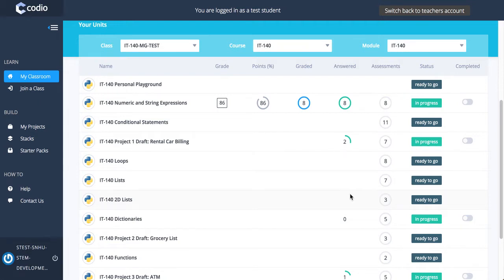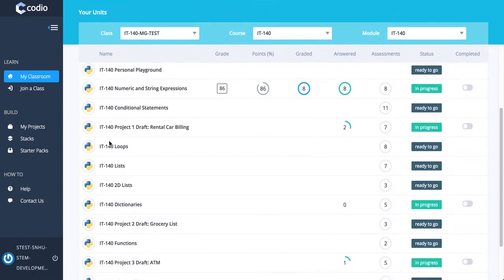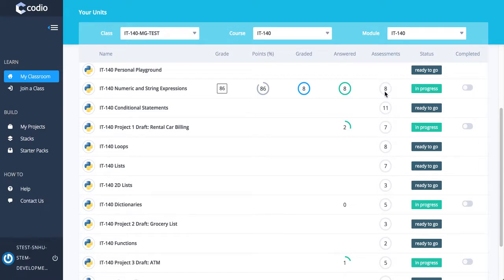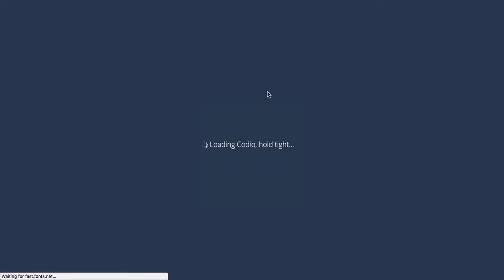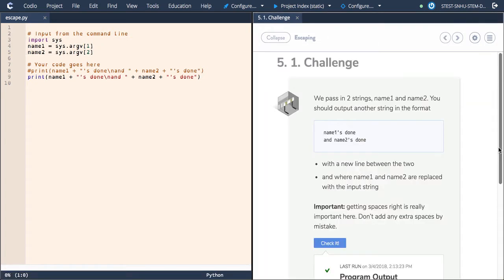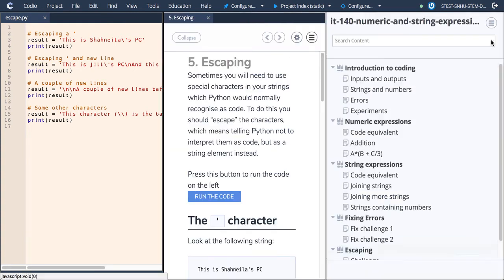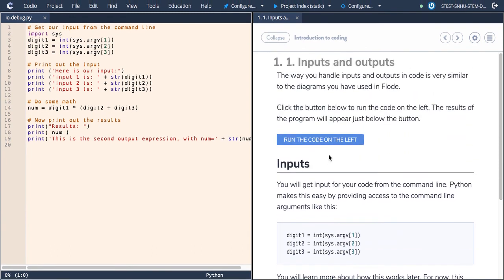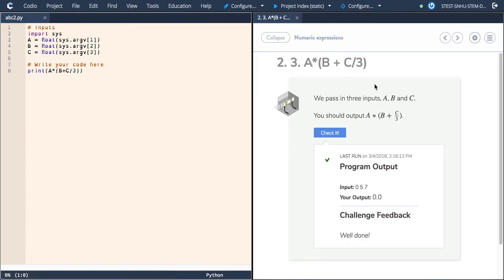Introductio To Codio